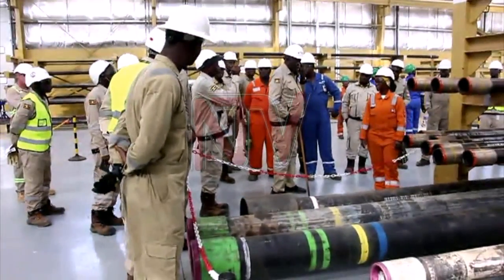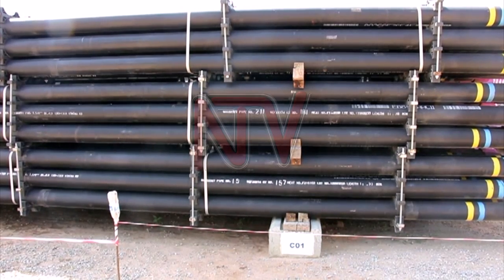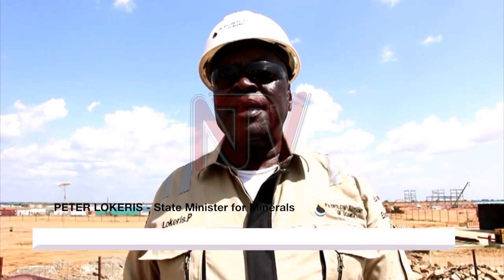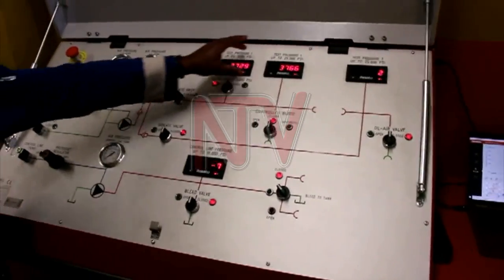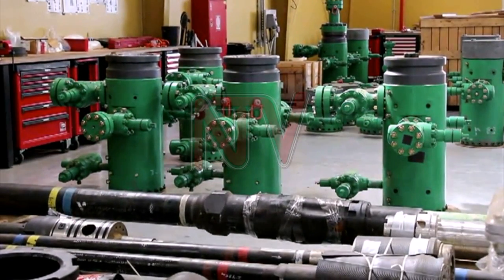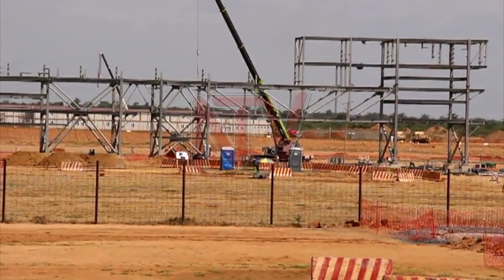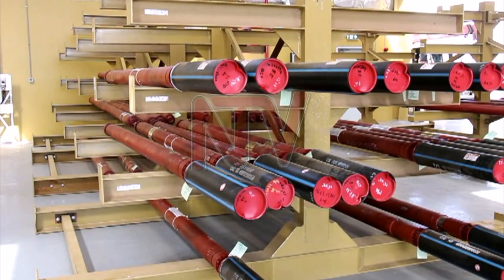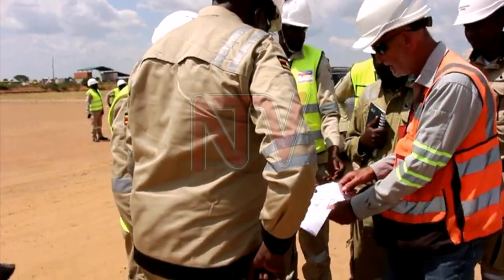Gov’t commissions Tilenga oil facility building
The Constitution of the Oil Processing Facility CPF at the Tilenga Project in Buliisa District has commenced. The CPF will collect Oil from various Oil Wells in the two Districts of Nwoya plus Buliisa and then separate it from other waste. After this process, the crude petroleum will be transported through a feeder pipeline to Kabalega Industrial Hub in Hoima District. The revelation came during an inspection of the facilities at Tilenga, by the State Minister for Minerals Peter Lokeris and Ernest Rubondo the Executive Director of the Petroleum Authority of Uganda.